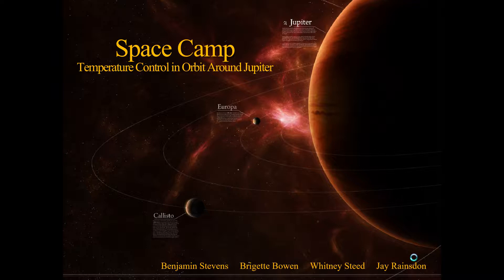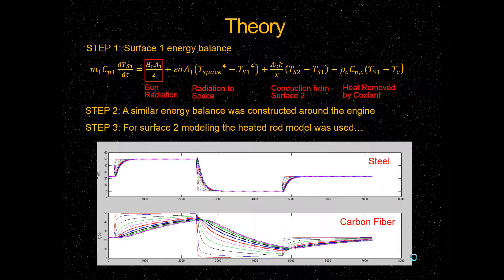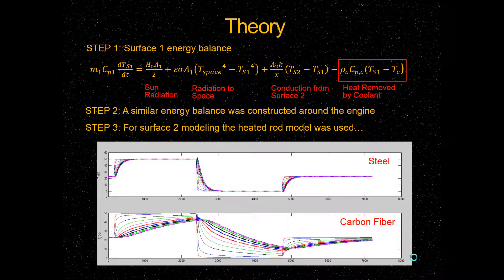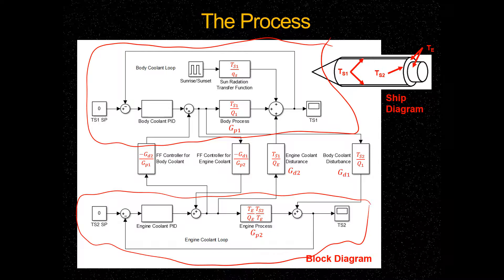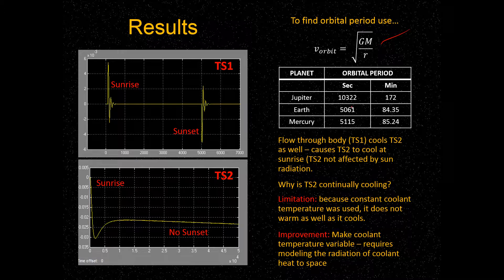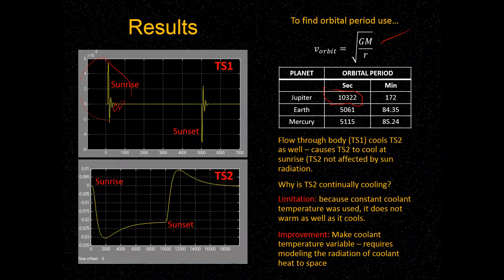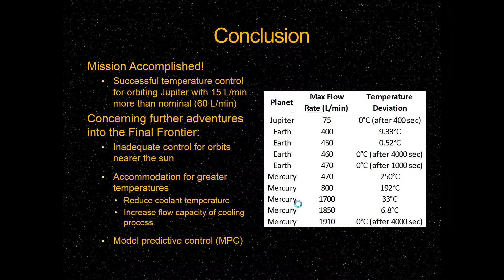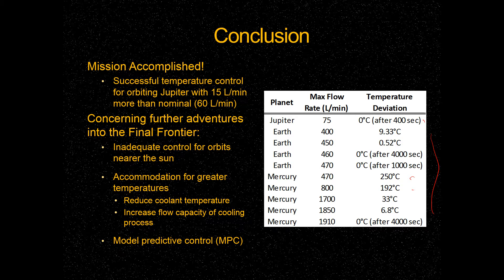Space Camp Temperature Control in Simulink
This simulation study in Simulink investigates the effect of solar radiation on an orbiting space craft around various planets in the solar system. The coolant flow loop are adjusted to maintain interior temperature while subjected to drastic exterior heat flux from the sun.